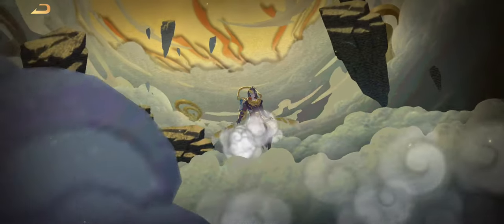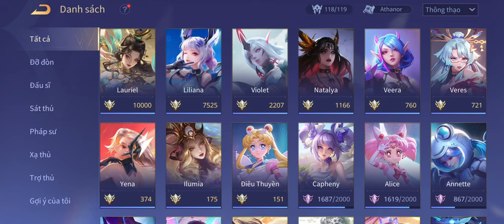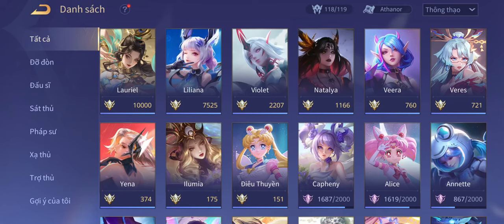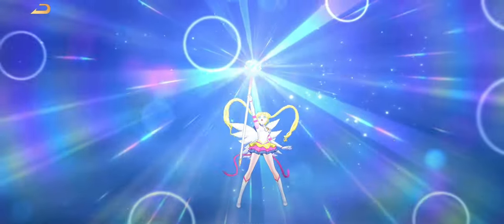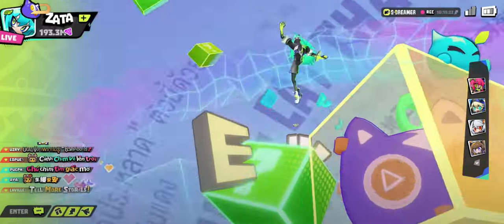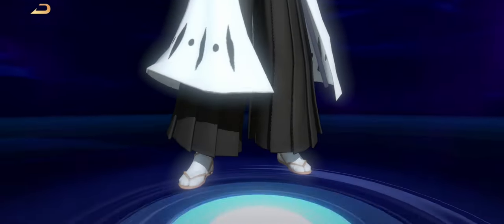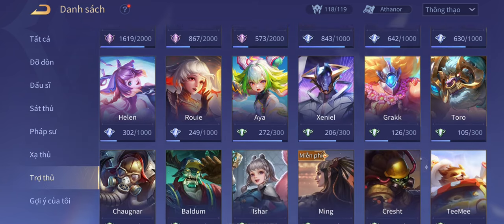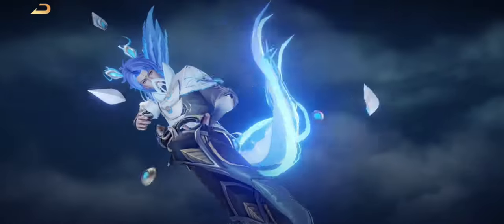Mod Pack 46 Skins Hot Pick V97 Liên Quân Sau Update 05.09.2024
➤  Link Mod: PHẦN BÌNH LUẬN GHIM

➤ Bản Quyền Nhạc Thuộc Về: No Using Music

➤  List Mod:
1. Veres Kimono (Phụ Kiện Đỏ)
2. Lauriel Phi Thiên
3. Murad Byakuya Kuchiki
4. Charlotte Hexsword
5. Liliana Wave
6. Lữ Bố Cửu Thiên Lôi Thần
7. Keera Tiệc Bãi Biển
8. Valhein Xạ Thần Kagutsuchi
9. Aya Công Chúa Cầu Vồng
10. Nakroth Thứ Nguyên Vệ Thần
11. Yan Tanjiro Kamado
12. Florentino Seven
13. Raz Chiến Thần Muay Thái
14. Fennik Phong Tranh Thám Xuân
15. Natalya Nghiệp Hoả Yêu Hậu
16. Violet Huyết Ma Thần
17. Yena Wave
18. Elsu Trấn Thiên Phi Hồ
19. Hayate Tử Thần Vũ Trụ
20. Krixi Nàng Tiên Nổi Loạn
21. Ngộ Không Tân Niên Võ Thần
22. Tulen Thần Sứ STL-79
23. Erin Tình Yêu Cổ Tích
24. Ryoma Samurai Huyền Thoại
25. Yue Vũ Phiến Hoả Diệm
26. Tel'Annas Thứ Nguyên Vệ Thần
27. Butterfly Kim Ngư Thần Nữ
28. Ilumia Khải Huyền Thiên Hậu
29. Triệu Vân Kỵ Sĩ Tận Thế
30. Airi Bích Hải Thánh Nữ
31. Enzo Sát Thần Bạch Hổ
32. Quillen Nghịch Thiên Long Đế
33. Teeri Thuyền Trưởng Song Luân
34. Sinestrea Wave
35. Bijan Đập Vỡ Cây Đàn
36. Zata Tác Giả Đương Đại
37. Rouie Công Chúa Hoả Long
38. Iggy Tiếng Thét Hỗn Mang
39. Gildur Xích Long
40. Yorn Long Thần Soái
41. Dolia Hoa Tiêu Đại Dương
42. Veera Vũ Hội Bóng Đêm
43. Điêu Thuyền Eternal Sailor Moon
44. Alice Eternal Sailor Chibi Moon
45. Capheny Tử Đinh Hương
46. Annette Phi Hành Gia

© Copyright: Hiroshi Jien
➤  Lấy File, Reup Video, Thumbnail xin vui lòng để LINK TẢI là LINK VIDEO GỐC, kèm NGUỒN.